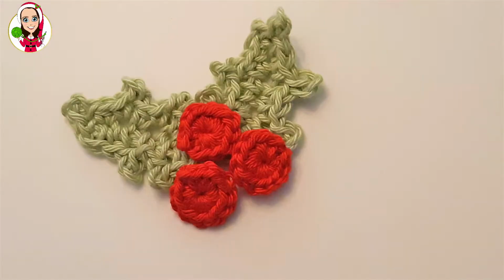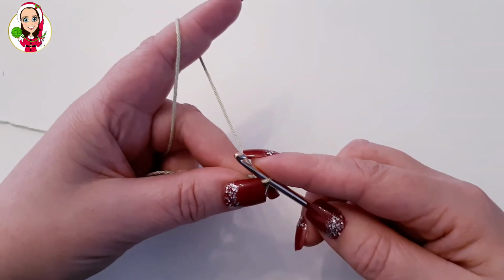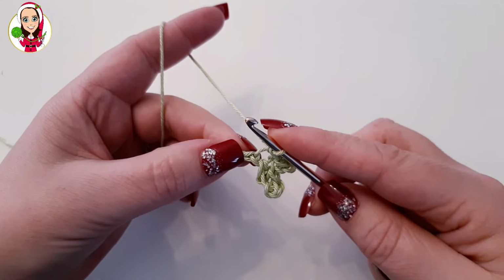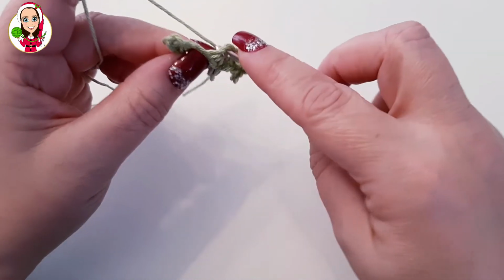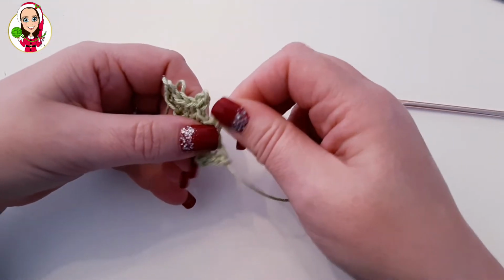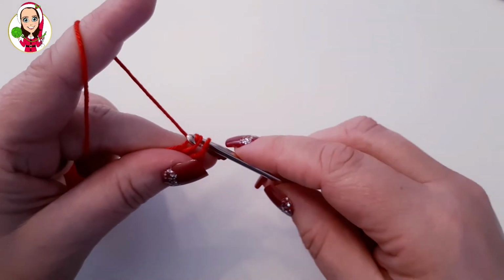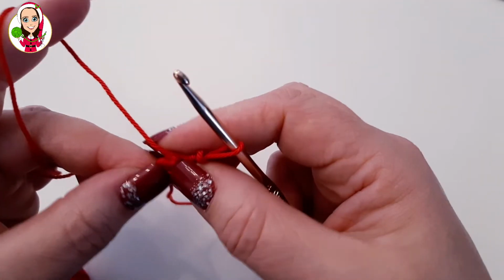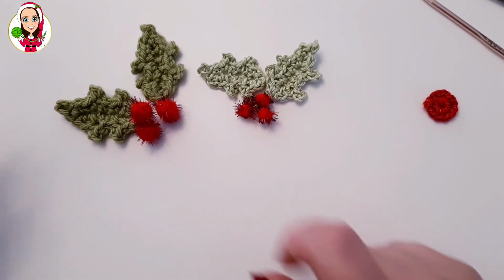How to Crochet Holly Leaves and Berries Free Crochet Pattern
UK crochet terminology used throughout this video.

Welcome to day 8 of the Conquer Crochet Advent calendar.  Days 15 and 22 will be hosted on YouTube.  All the other doors will open on Facebook and Instagram.  Make sure to follow me on one of those platforms to ensure you don't miss out.

In this video, I show you how to make a quick and easy motif of holly leaves and berries.

If you've enjoyed this pattern tutorial, you may also like these other pattern tutorials on my channel

🧶 - Hook

Milward Crochet Hook Set: Rose Gold: Set of 8, Assorted

✂️ - Scissors

🧵 - Needle

Pro Knit Wool Needles

Happy hooking

Love
Karen x